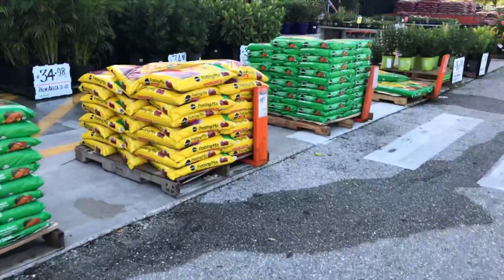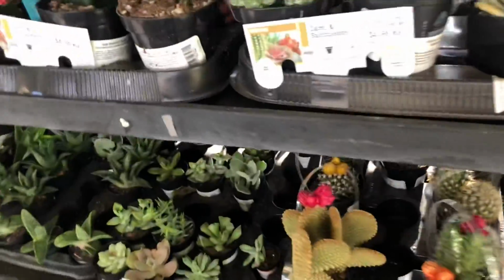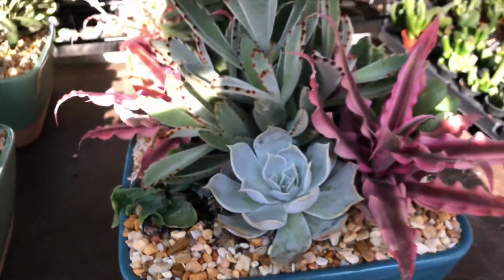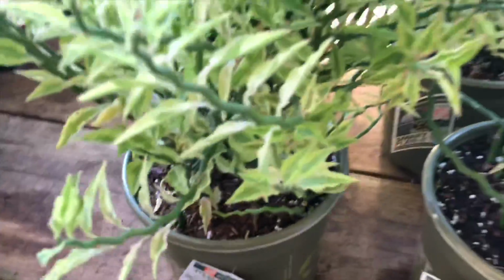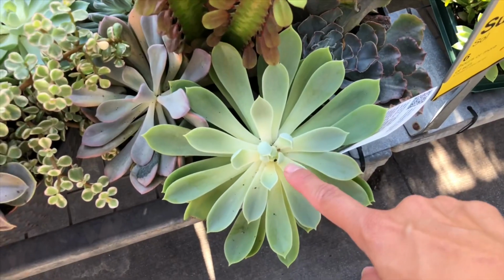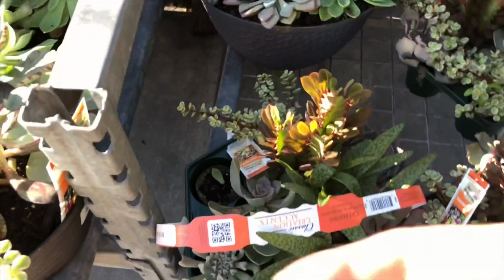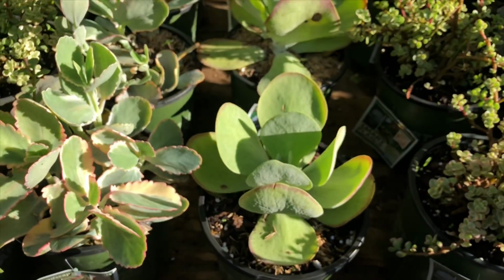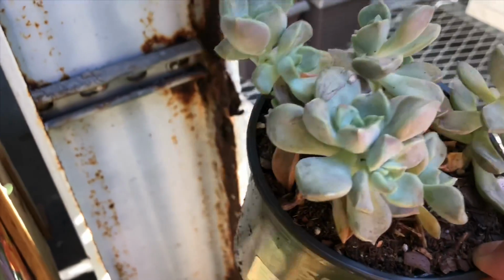Let’s shop for succulents @ Home Depot 9/18/2018